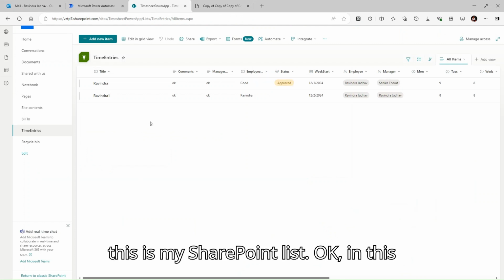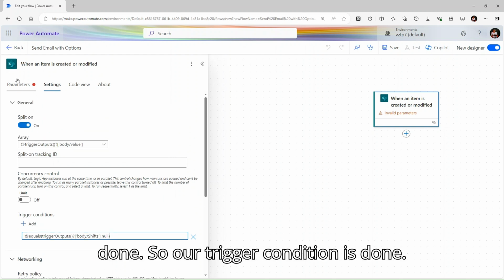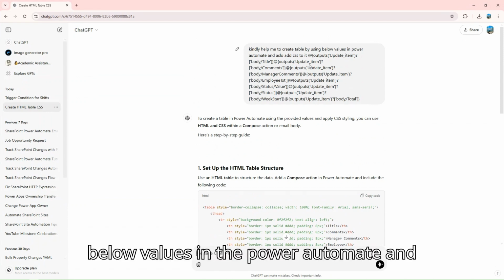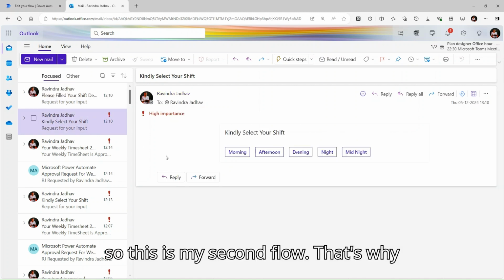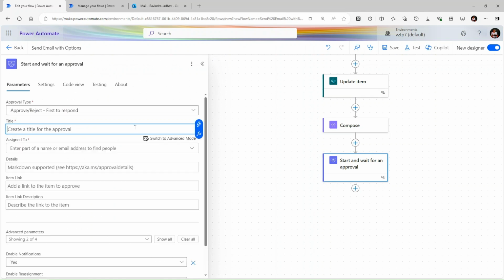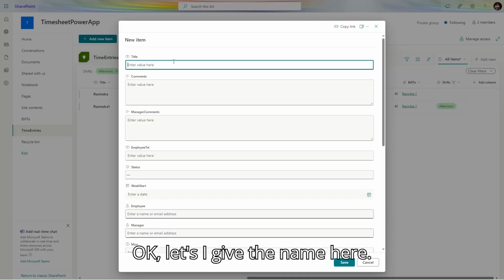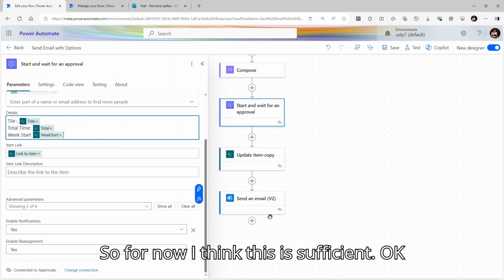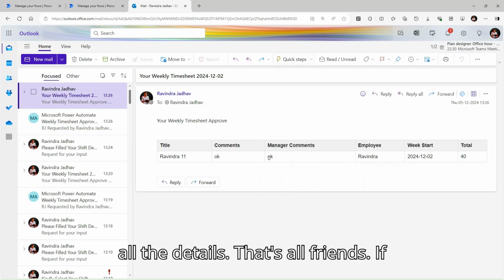Send Email with Options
Send Email with Options using Power Automate
Create an approval flow using send email with options in Power Automate in this Power Automate tutorial.
Use Power Automate to get feedback quickly or approvals from your users!
About Video: - In this Video I am Sending Options Value to email and then tacking response back and updating it into SharePoint.
The Send Email with option is a good alternative to Start and Wait for Approval Action cards.
You can customize how this action card functions to suit your needs

Useful Links -